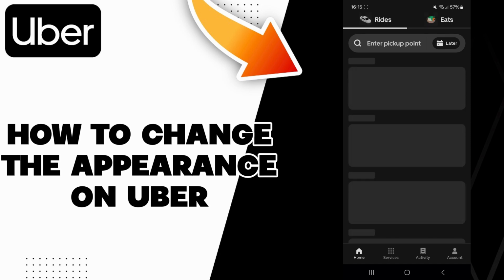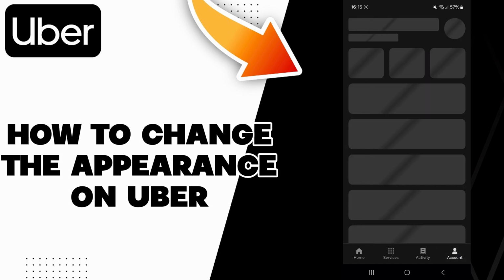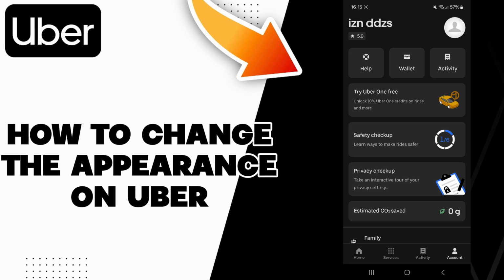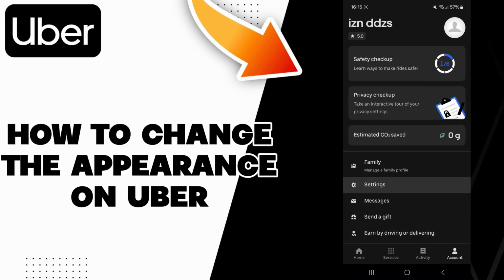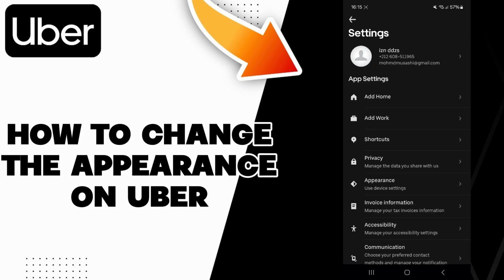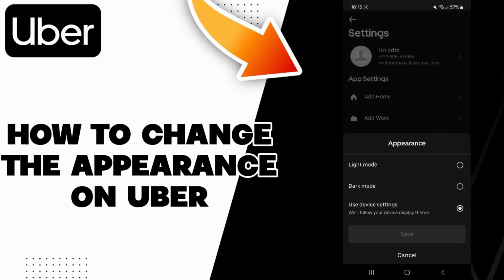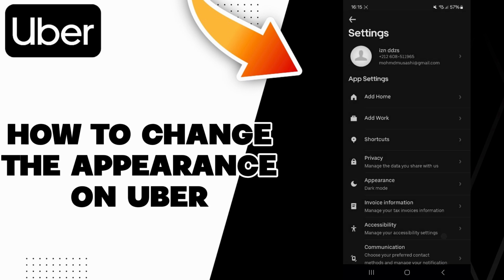How To Change The Appearance On Uber 2025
in this video we discuss :